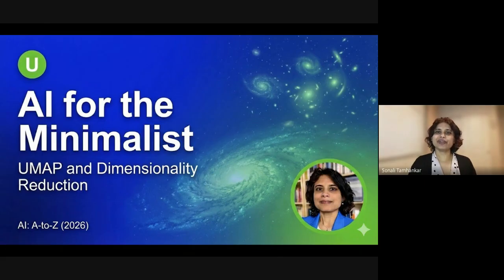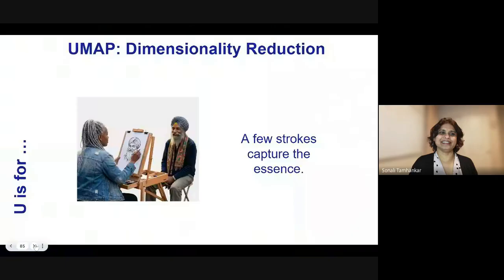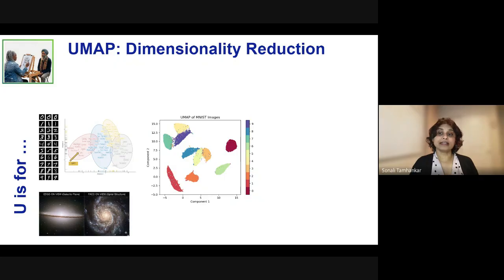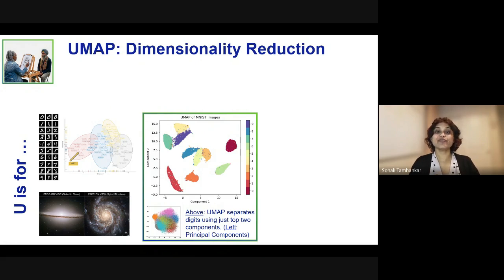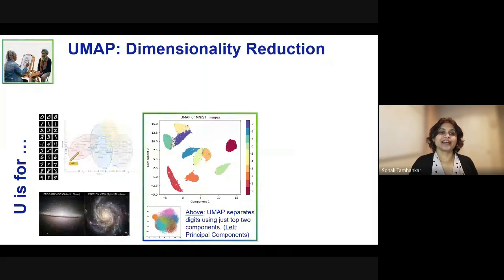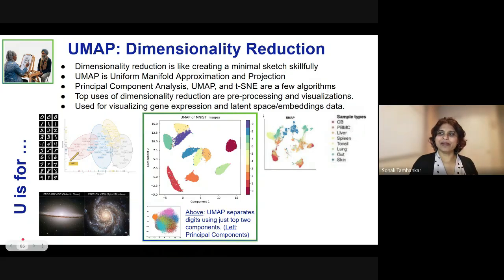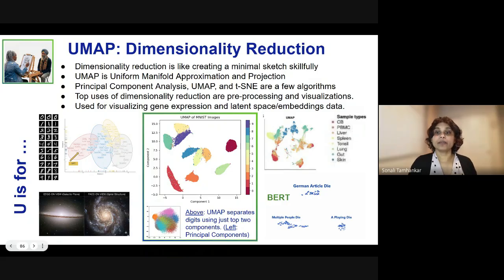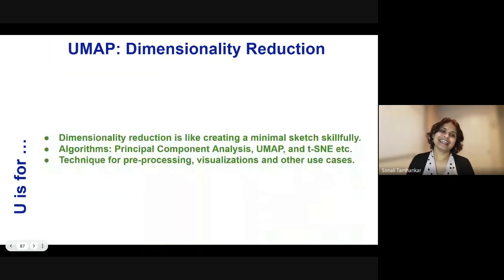AI for the Minimalist - UMAP and Dimensionality Reduction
Like a sketch artist, the AI algorithm UMAP is a master at compressing information while retaining the most salient details.

We look at lots of fun plots today, from the values of GPT, to single cell gene expression, to contextual embeddings in the language model BERT.

📖 Chapters:
0:06: UMAP as a Sketch Artist
0:45: Dimensionality of Data
1:40: How UMAP compresses MNIST Handwritten Digits Data
2:22: Learned coordinates and dimensionality reduction
3:20: GPT values vs different countries
4:07: Algorithms for Dimensionality Reduction - PCA, UMAP, t-SNE
5:04: Manifolds
5:54: UMAP and t-SNE
6:22: Pre-processing and visualization
6:45: Single cell gene expression data
7:30: BERT embeddings visualizations for die
8:52: Takeaways

👩‍🔬Your Instructor:

Sonali Tamhankar, PhD, is an experienced senior clinical data scientist and an award-winning teacher. She was honored by the Blockchain Magazine as a Leader in AI and Data Science 2025, and by Data Science Salon as an outstanding woman in AI and ML.

She was selected as a Leadership Fellow at AIM-AHEAD, a consortium at the intersection of AI and Health Equity, has served on non-profit boards, and is a fellow at Transform VC, a venture capital firm combining outlier returns with outlier impact.

Before transitioning to healthcare over 10 years ago, Sonali was a tenure-track professor. Sonali has a PhD in Physics and Masters in Mathematics, secured 6th rank at the Indian National Mathematics Olympiad, won the silver medal in Physics at Indian Institute of Technology, and has been recognized as an outstanding instructor with a Teaching Excellence Recognition Award and the Joseph and Sophia Konopinski Memorial Teaching Award.

Here’s a comment from a colleague:

“Sonali is at once a scientist and a teacher. She mentors and facilitates new learning for the people she works with on projects. She is current in the state of the science methods and brings clarity to the collaborative teams with whom she works.”

Let’s talk!